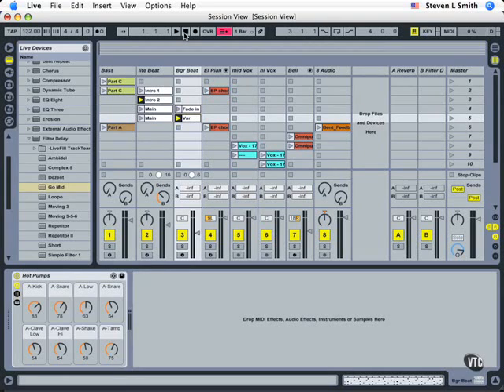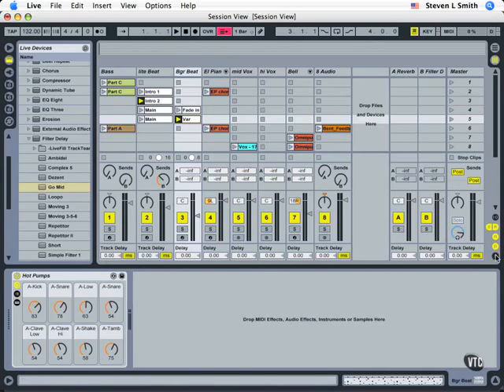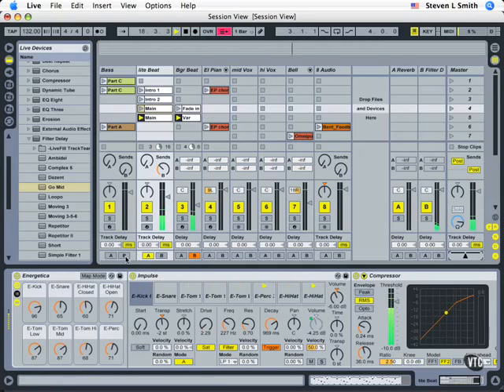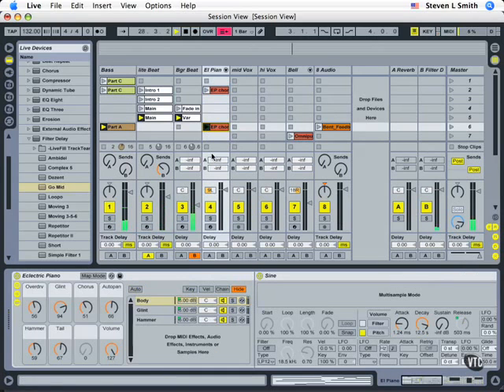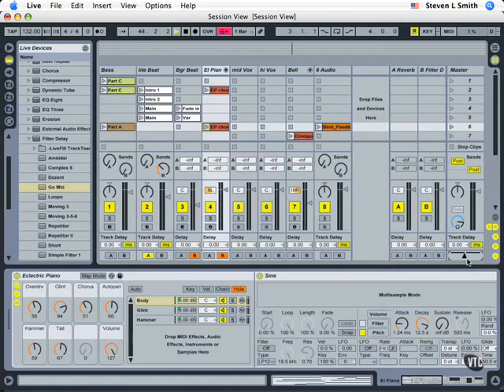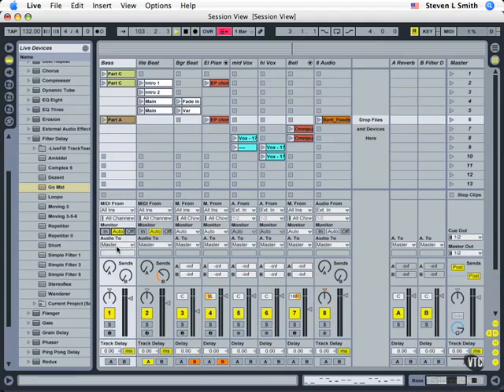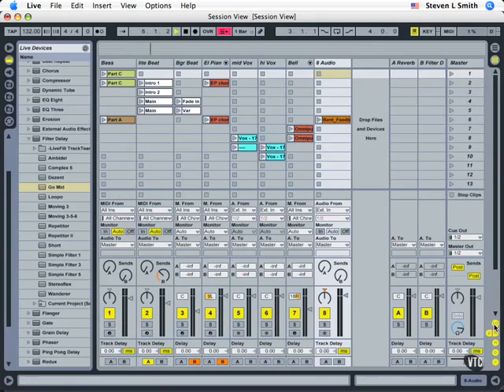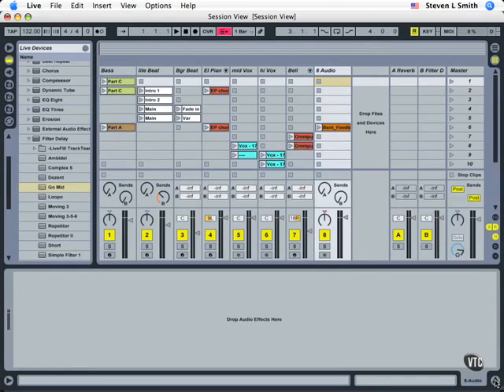Ableton Tutorials 08. Intro to the Mixer pt. 2 .avi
Intro to the Mixer